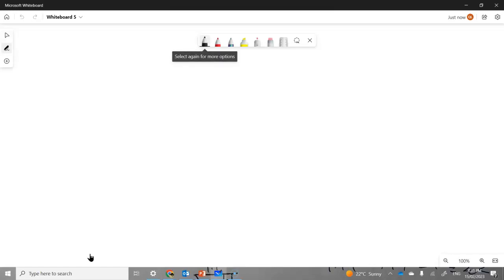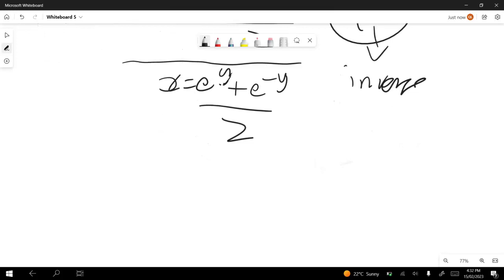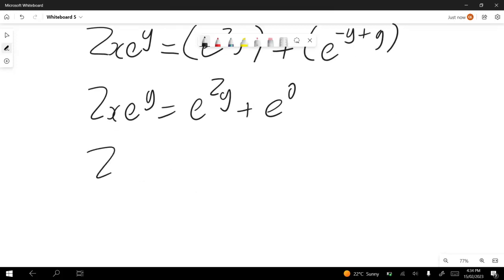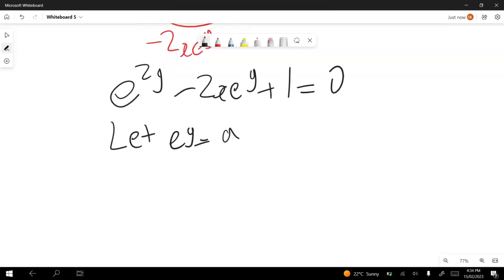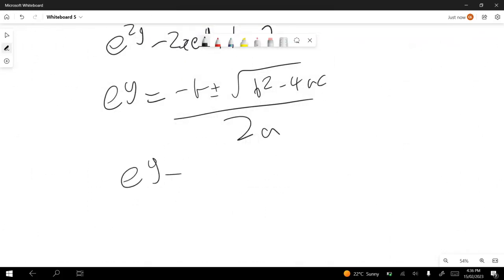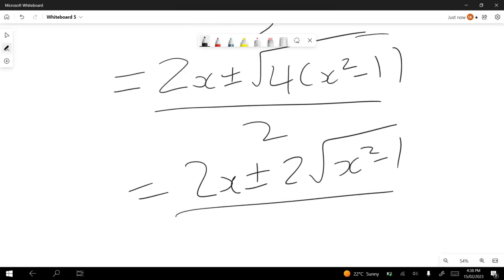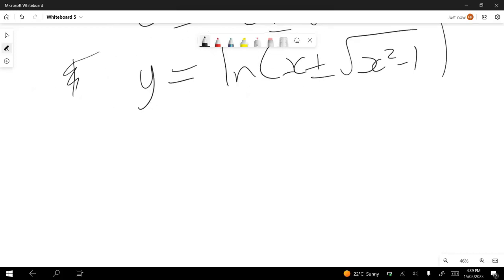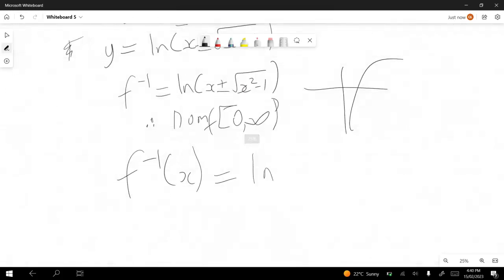Matt Wiran Help #2